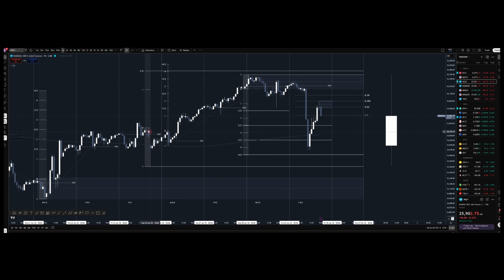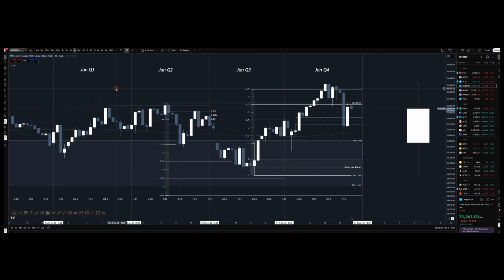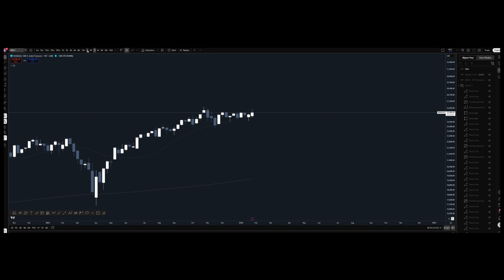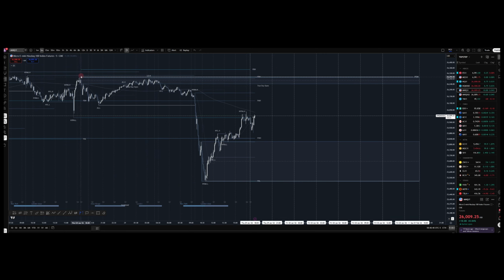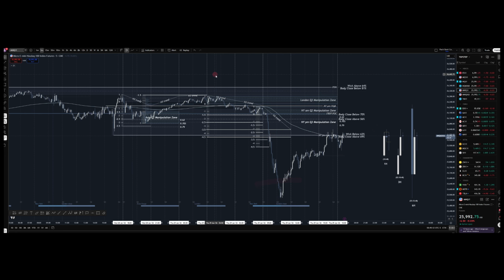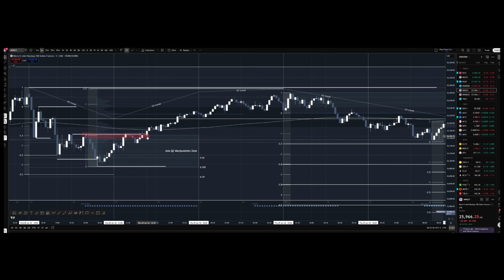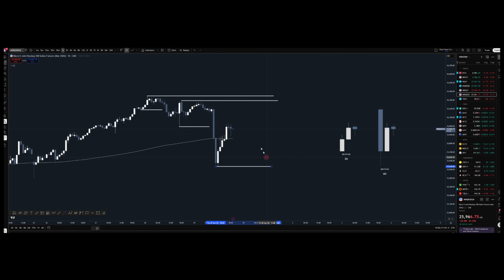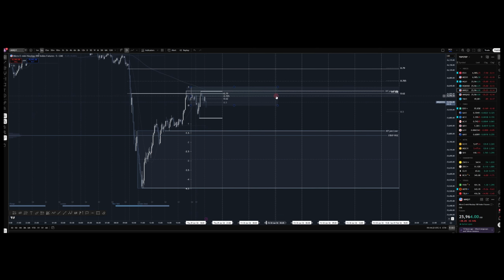Daily Review & Protected H/L Lesson Jan 29th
- Daily Review
- Protected High / Low Lesson
- Daily Chart Setup

Recommended prop firms. Use code: KINGLINE for the best deals.
- TPT
- Tradeify
- Funding Ticks
- Alpha
Recommended for back testing: FXReplay. Use the Kingline Link & save 15%